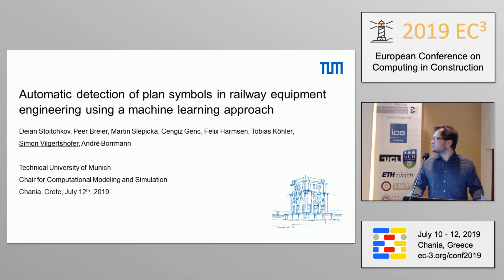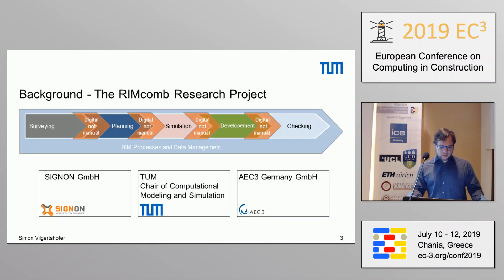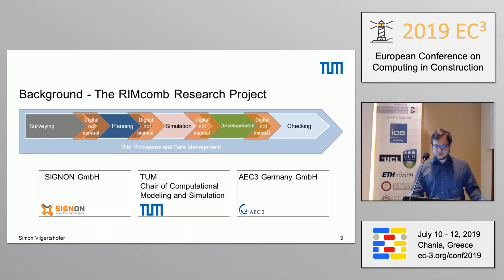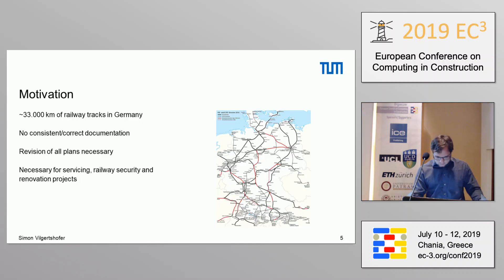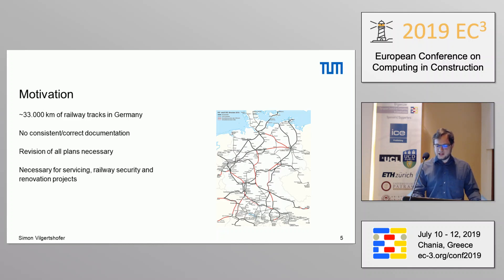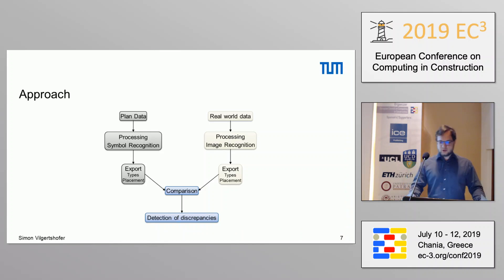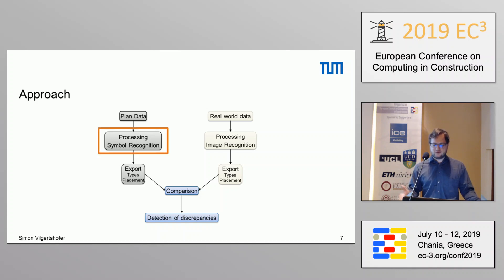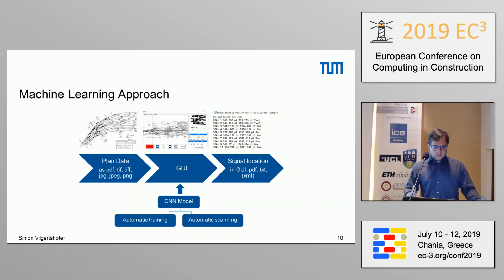2019 EC3 - DAASR - Simon Vilgertshofer - Automatic detection of plan symbols in railway equipme ...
"Title: Automatic detection of plan symbols in railway equipment engineering using a machine learning approach

Authors: Stoitchkov, Deian (1);
 Breier, Peer (1);
 Slepicka, Martin (1);
 Genc, Cengiz (2);
 Harmsen, Felix (2);
 Köhler, Tobias (2);
 Vilgertshofer, Simon (1);
 Borrmann, André (1)

 2: Signon Deutschland GmbH, Berlin, Germany

Session: Data Acquisition, Analysis, Simulation & Resilience

Abstract: Exact data in the form of technical drawings and plans of built assets are a significant requirement for the successful operation and reconstruction of such assets. When the consistency between this data and the real world situation cannot be assured, the data is not reliable and needs to be updated by comparing plans and reality. Depending on the size and number of assets this may involve an enormous amount of manual effort. In the scope of this research , an approach for supporting and automating such a process by utilizing concepts developed in the field of machine learning was developed. This paper focuses on the interpretation of technical drawings in terms of detecting and classifying plan symbols as this is a time intensive and error prone process when done manually. It is described how the capabilities of Convolutional Neural Networks are employed in analyzing images to automatically detect important plan symbols in the ?eld of Train Traffic Control and Supervision Systems and how those networks are trained without the need for a time consuming-manual labeling process."